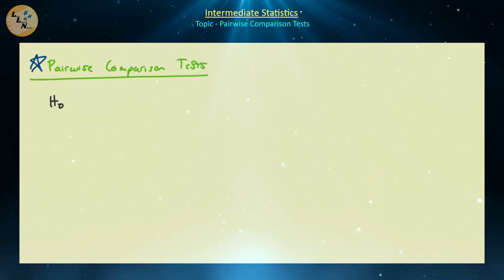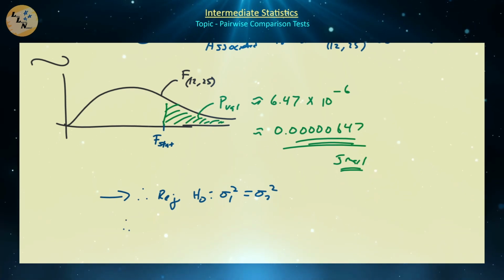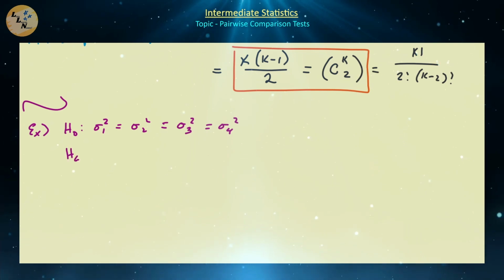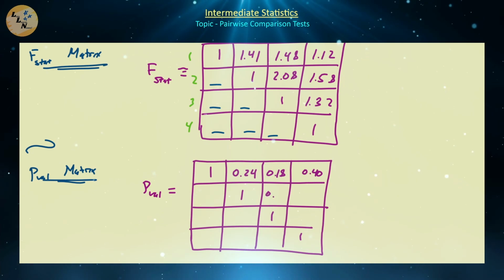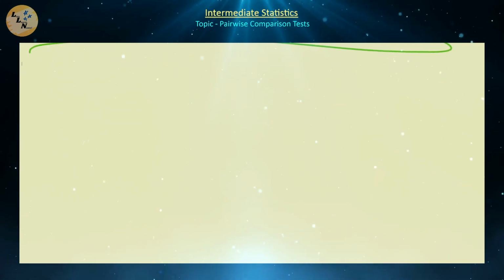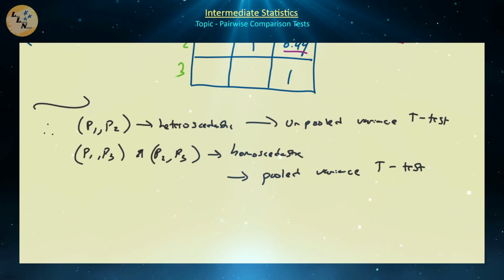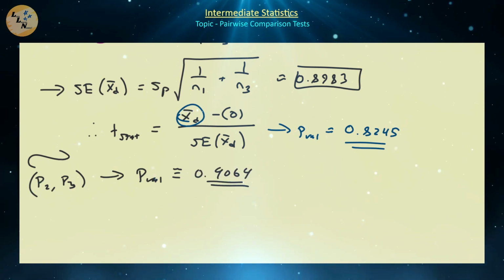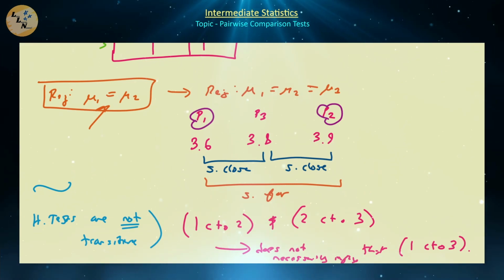(IS10) Pairwise Comparison Tests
In this video, we consider the problem of working with skewed data, which a lot of statistical methods try to avoid with their parametric-based assumptions of symmetry, and moreover, normality. We discuss the intuition behind log-transforms in how it relates to log-normal distributions, and discuss how to reduce the skewness of data sets that are skewed right, skewed left, and also if they contain negative data entries, an issue for which the square-root transform also doesn't permit.